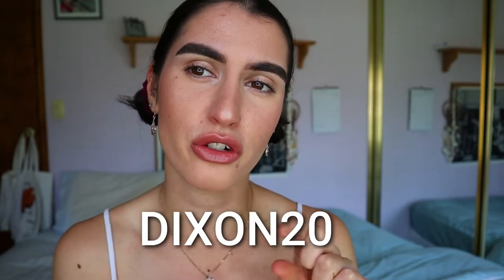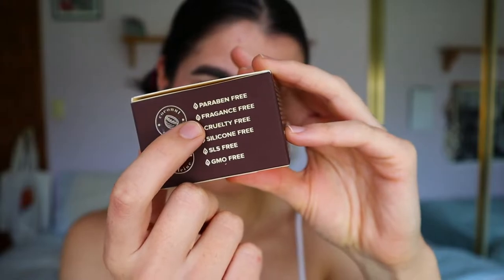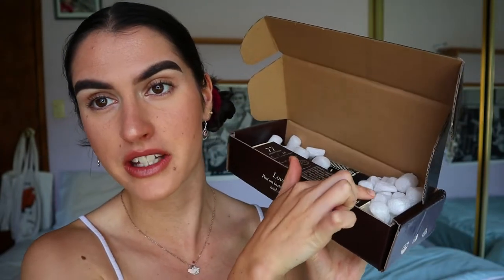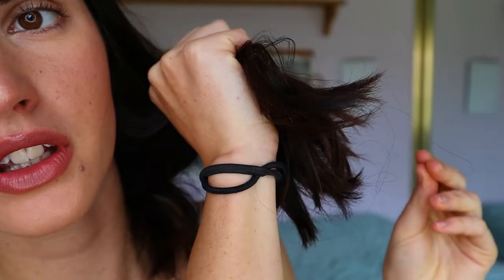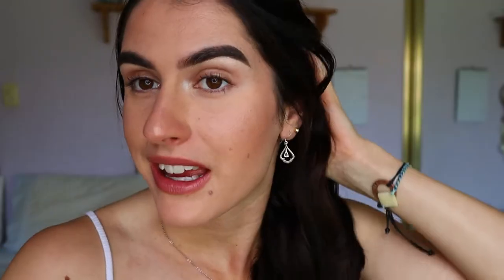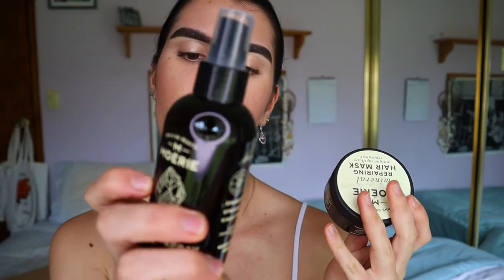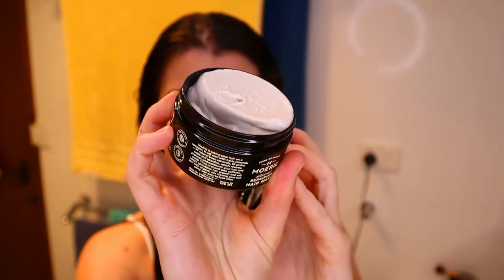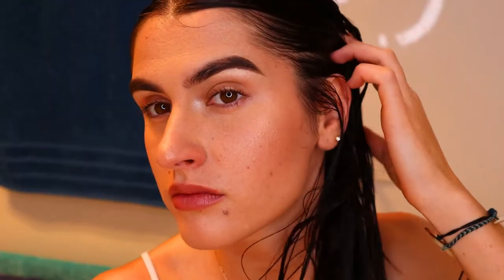Want STRONGER, LONGER & THICKER Hair | Moerie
Struggling with dry, damaged hair? hair loss, or even hair thinning?? This product review could be the next best thing for you. Watch to find out more.

LET’S CONNECT!

MEGANDIXON

PRODUCTS USED:

Moerie Shampoo
Moerie Conditioner
Moerie Hair Mask
Moerie Hair Growth Spray